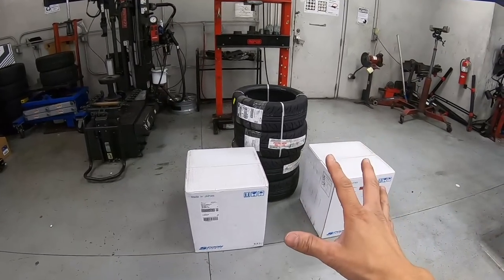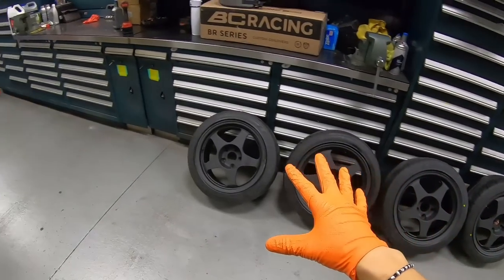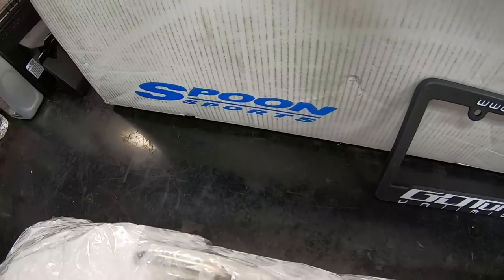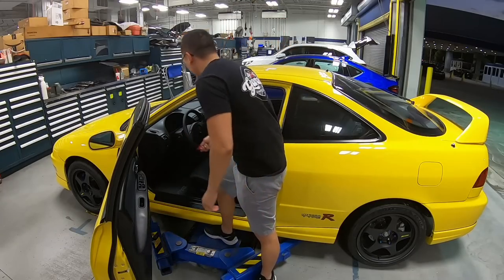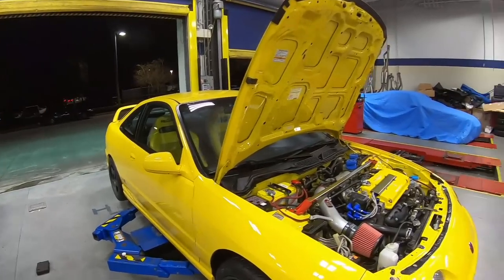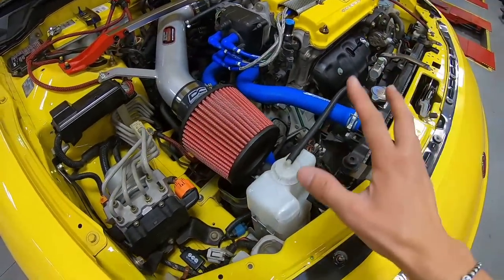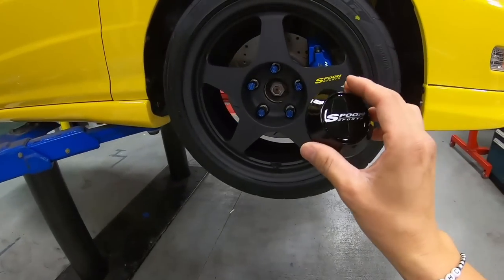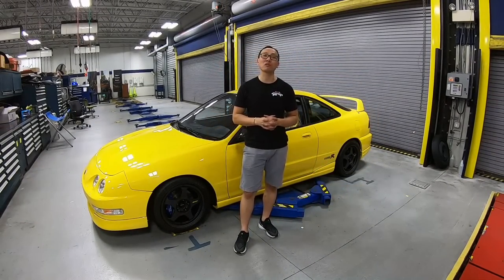Phoenix Yellow Integra Type-R Minor Refresh - Spoon Sports and TomCat Recaro Seats Makeover (Pt 5)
In this episode of this series, our team will be doing a makeover on this Phoenix Yellow ITR.  Brand New Spoon Sports SW388 Wheels, Calipers, N1 Muffler, Radiator hoses, Carbon Fiber Power Mirrors, Wipers and Yellow "Tom Cat" Recaro Seats.